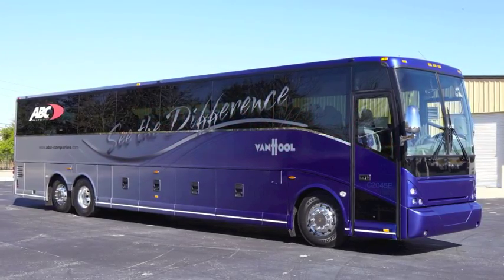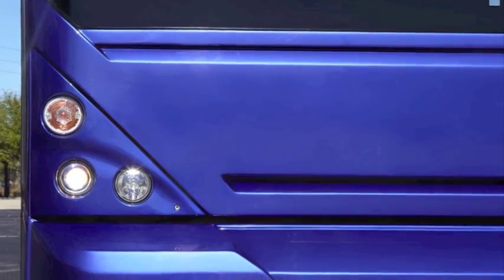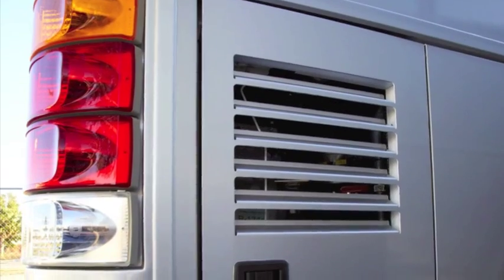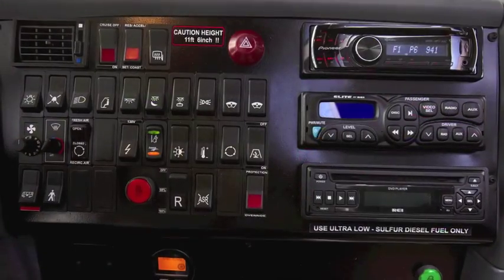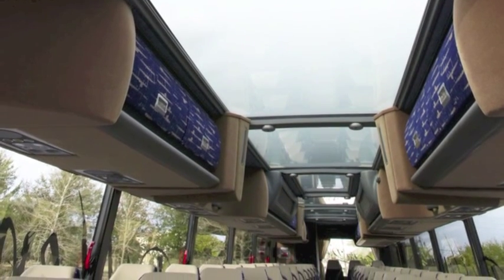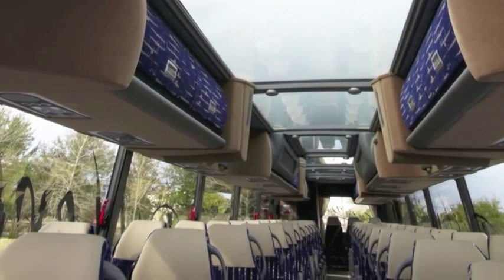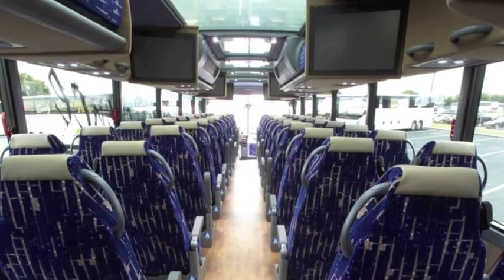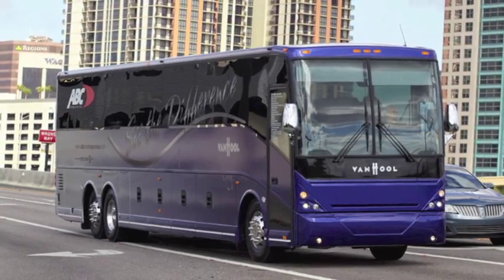VanHool C2045 Premier Passenger Coach from ABC Companies!!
The C2000 Series:
For charters, tours, line hauls and more, you can't beat the Van Hool C2000 Series for versatility. And, with fresh, new styling and features operators can expect to add more durability, functionality and flair to their fleets with our popular multi-tasker.